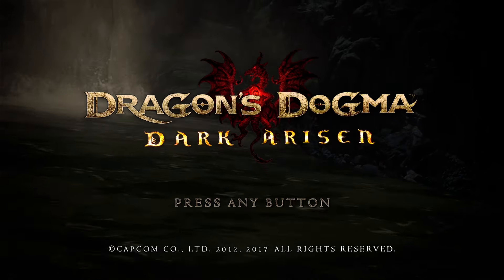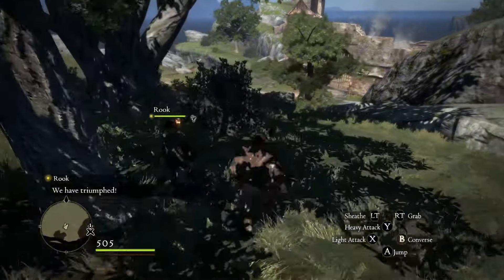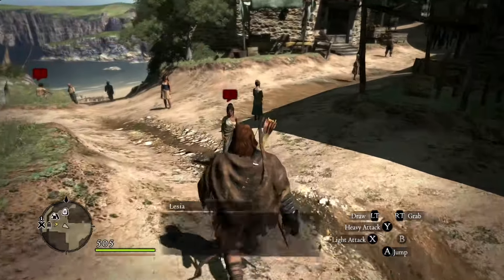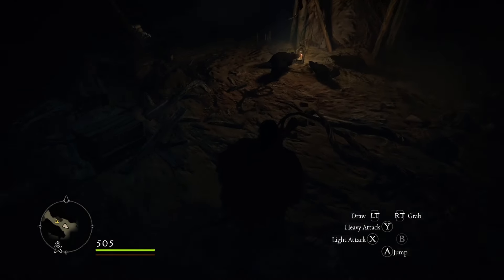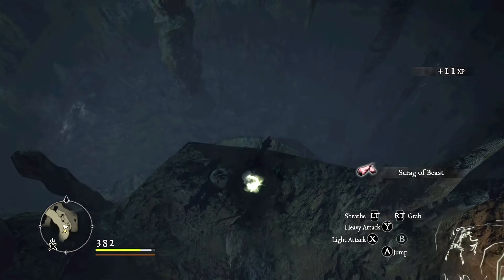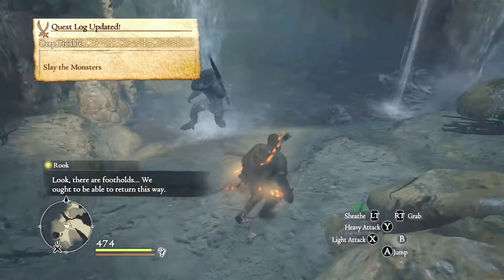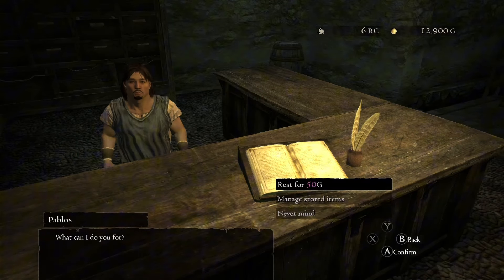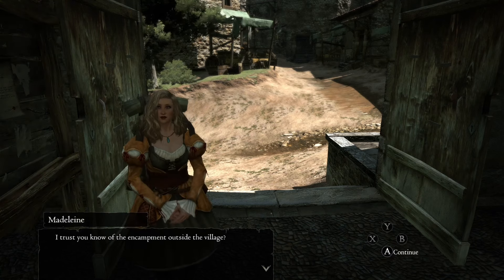First impression Dragons Dogma 1 review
First time looking at this game.It’s one I recommend checking out.Here is my very first impression and play-through. As of the day I posted this the game is available on sale for $4.49 on the Xbox marketplace and $5.09 on the PlayStation marketplace price will most likely change after the sale ends.